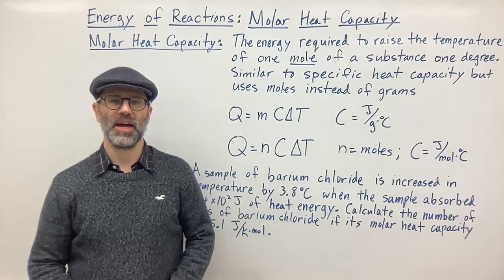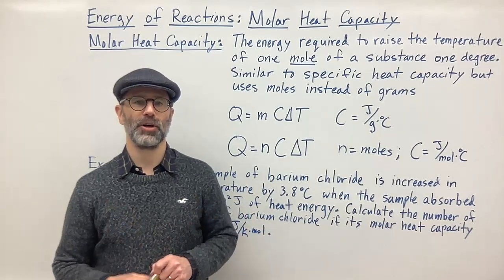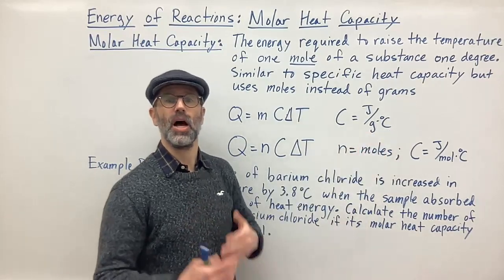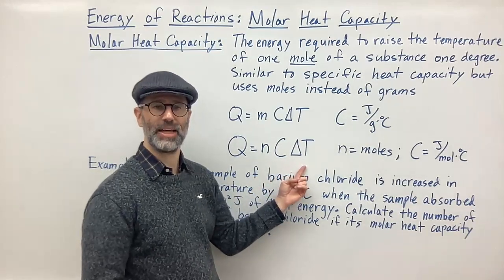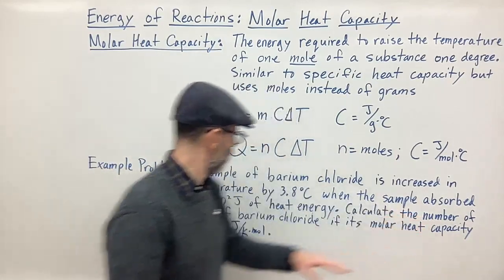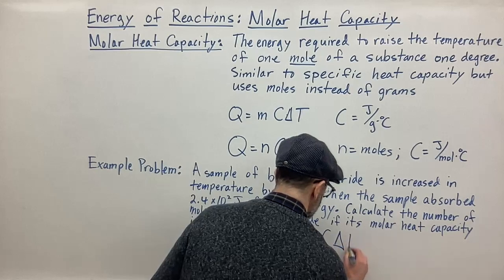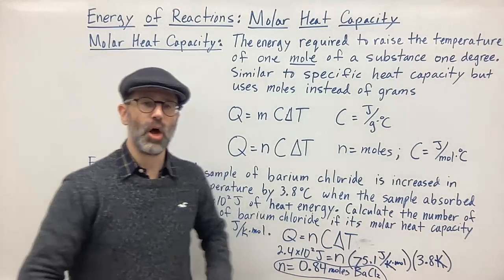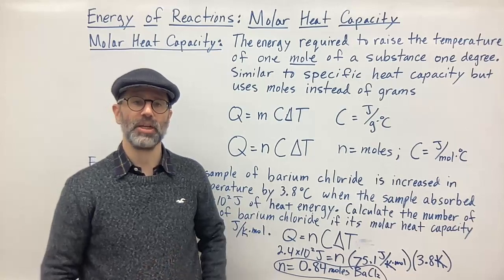Energy of Reactions: Molar Heat Capacity